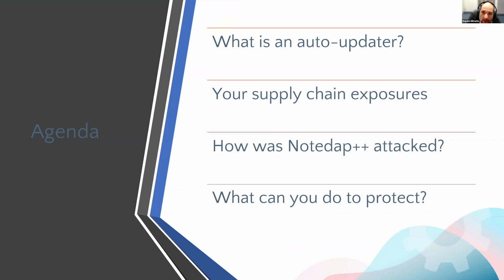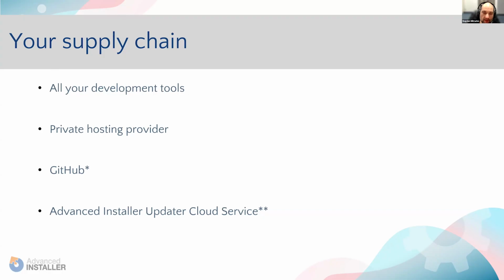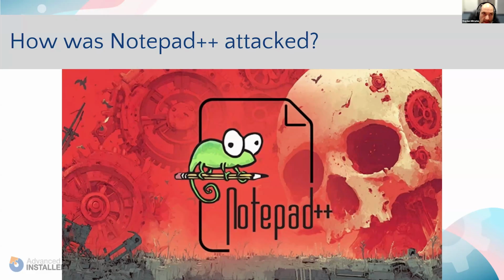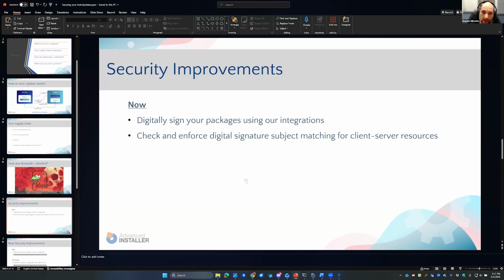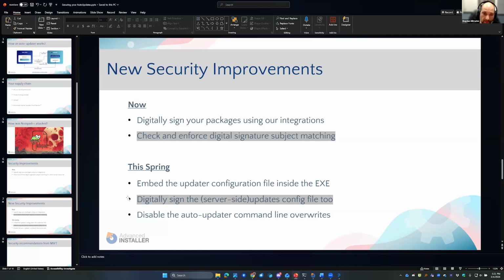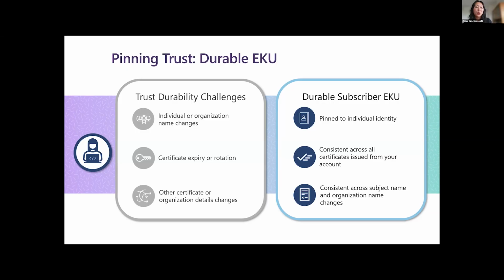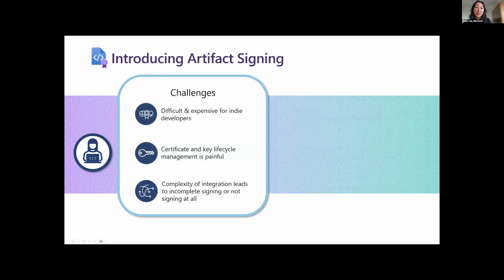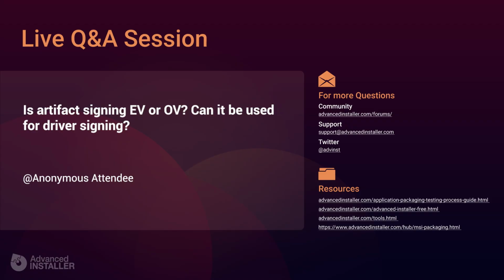Webinar: Securing Your Auto-Updates | Microsoft & Advanced Installer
In this live webinar, we analyze the Notepad++ supply chain incident and discuss practical strategies to secure your auto-update mechanisms. 🔒

Join *Bogdan Mitrache (VP of Product at Advanced Installer)* and *Annie Yan (Product Manager at Microsoft)* as they explain how developers can protect their applications and users from compromised update channels.

✅ *Webinar Chapters*
𝄂 00:00 - Introduction
𝄂 02:50 - How an auto-updater works?
𝄂 04:43 - Your supply chain
𝄂 09:42 - How was Notepad++ attacked?
𝄂 12:57 - Security Improvements
𝄂 16:05 - New Security Improvements
𝄂 19:59 - Pinning Trust: Durable EKU
𝄂 22:58 - Introducing Artifact Signing
𝄂 27:50 - Q&A Session

▬▬▬▬▬▬  Ebooks &  Resources  📚 ▬▬▬▬▬▬